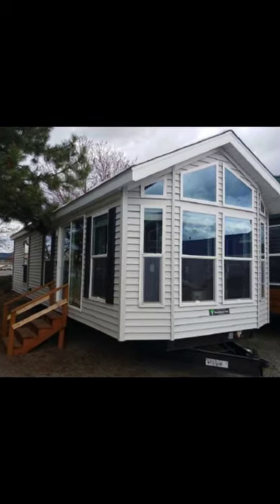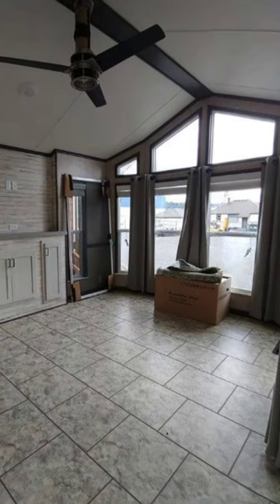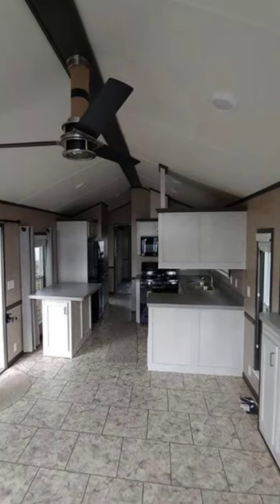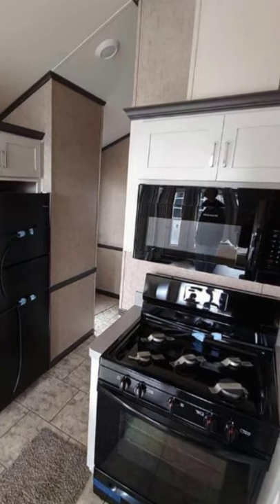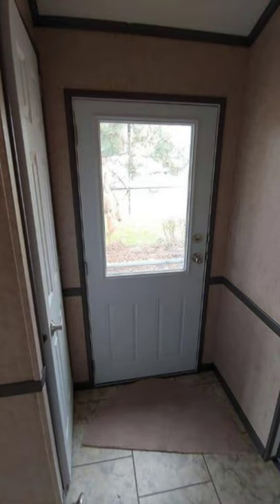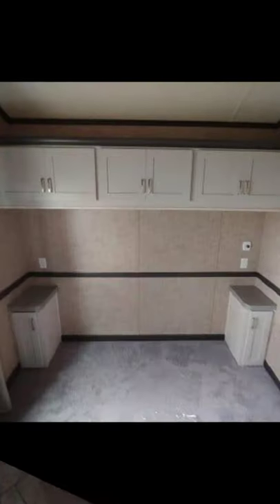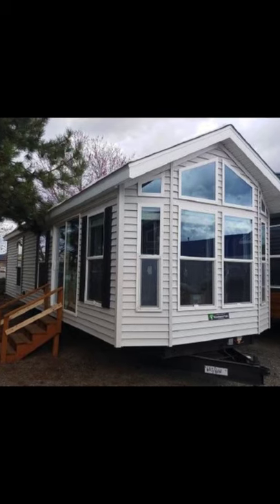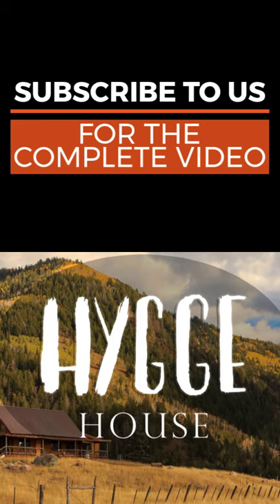A Park Model Home With a Beautiful Open Floor Plan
These days park model home designs are an affordable option to homeownership. The park model homes of today can be beautiful, sturdy, open, and modern and keep getting better all the time. This park model home is affordably priced at has several windows that offer expansive views and plenty of natural light. Most tiny house designs feature wood flooring, while this park model home is a little bit different, with a contemporary vibe that this tile flooring provides along with the other design choices you'll find in the interior. The park model home has dark trim around the windows and the ceiling which does a lot to make every feature in the room stand out elegantly. The vaulted ceiling in the home makes the room feel even more spacious and grand. The park model home has large curtains that allow you to screen out the light or to maintain your privacy when needed. When you stand in the living area with the big windows behind you, you will have the kitchen positioned ahead of you.

The kitchen in the park model feels a bit more enclosed than the living room, but there is still ample counter space for you to work and lots of light that comes in through the window over the sink. The tiny home has an oven, microwave, and cooktop that are already installed. One of the definite selling features of the park model home is its large shower, which looks like it might also double as a bathtub. Park model homes typically don't have large bathrooms or are quite often about half this size, and usually, they do not include any sort of bathtub. This park model home has a bathtub and a good-sized bathroom.

There is also a full-size room in the back of the park model tiny house which could serve as a bedroom. So many tiny house designs have nothing like this. Park Model Homes emphasizes it in many of their park model designs, which is welcome news for anyone who wants to avoid staircases and ladders. You can appreciate the spectacular effect of the trim and its contrast with the interior walls and doors.

This park model home has a closet right by the front door. This is not something that you see every day. Something else that Park Model Homes excels at is that they provide more than enough cabinet and drawer space for all your belongings. This park model home has a ceiling fan with a contemporary home design that fits well with the rest of the interior, and which can help you to keep your cooling costs down in the warmer summer months. When you are working in the kitchen in this tiny house design, you get to enjoy all of the natural light flowing in through the big windows, and you can look outside whatever beautiful views you have where you live. This is a stunning tiny house design with an abundance of useful features and a distinctive contemporary park model interior with minimalist but eye-catching design accents.